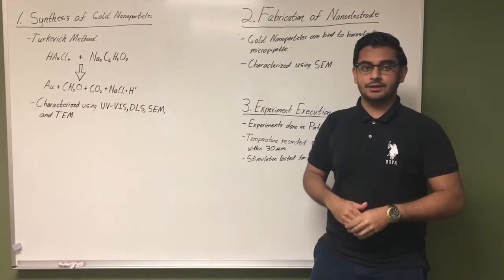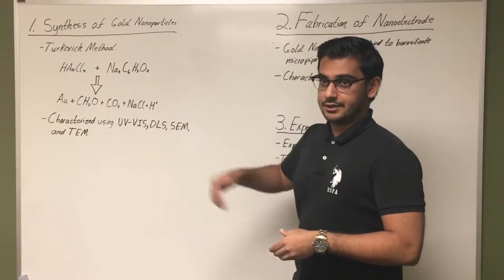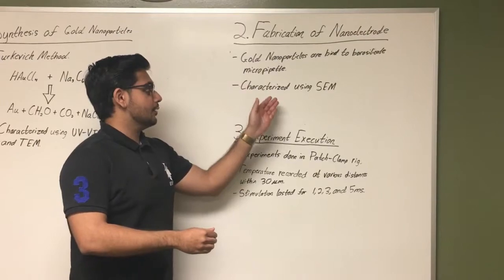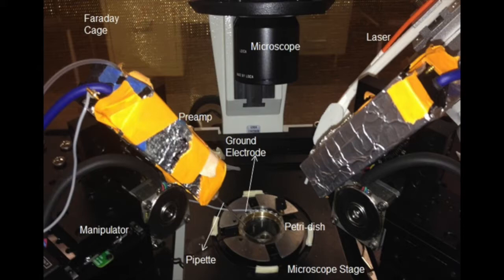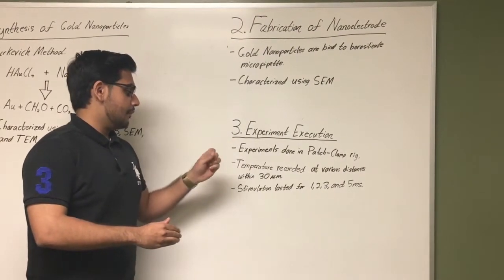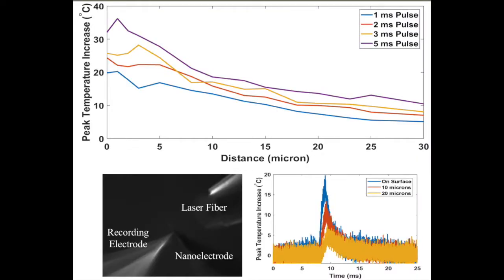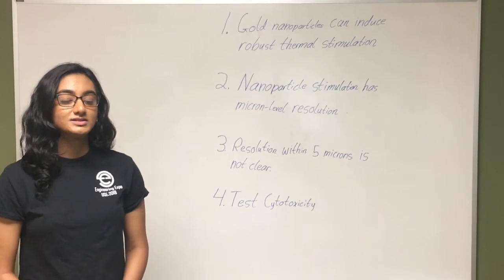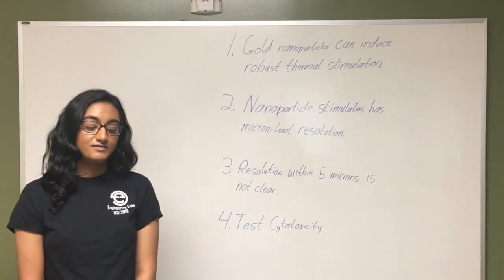Sanim Rahman and Aalia Mohammed - thermal stimulation using gold nanoparticles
Sanim Rahman and Aalia Mohammed working on optimization of thermal stimulation using gold nanoparticles